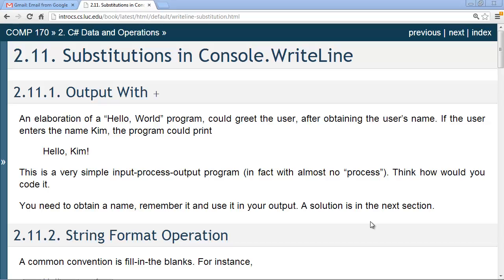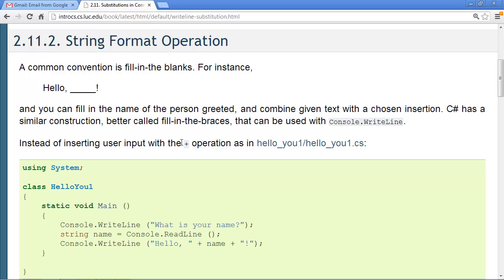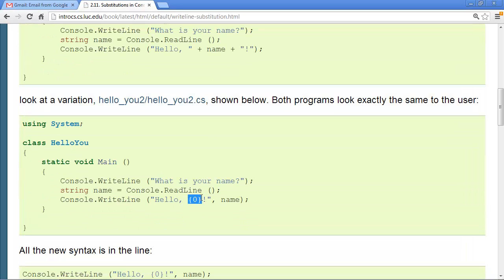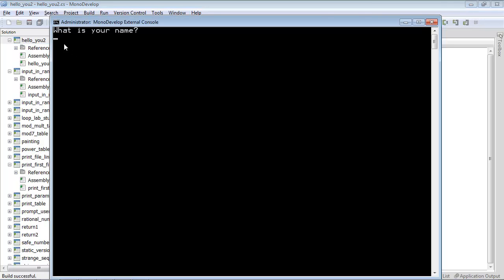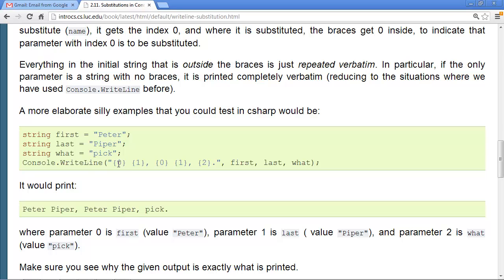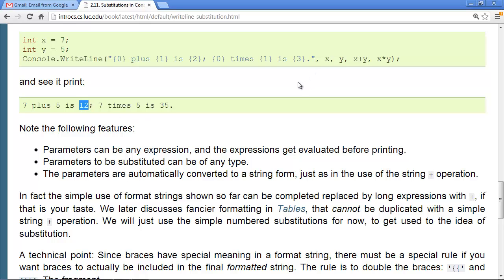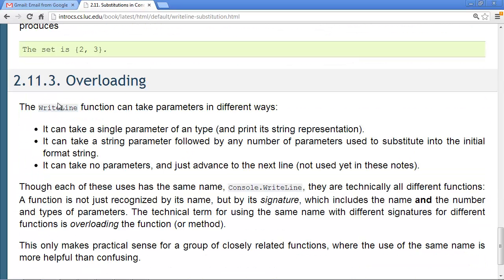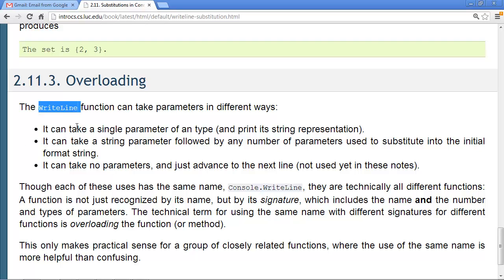02 11SubstitutionsInWriteLine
Using format strings in C# WriteLine